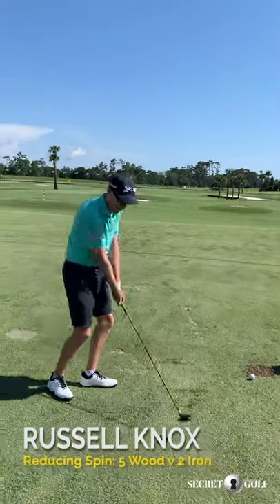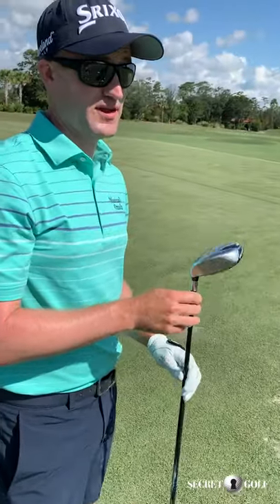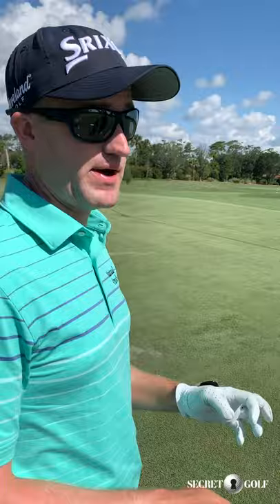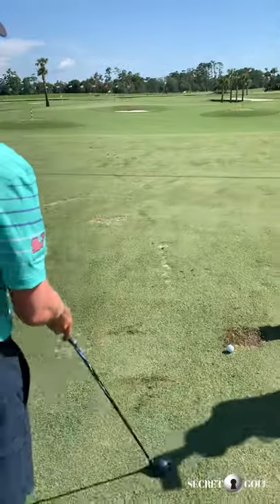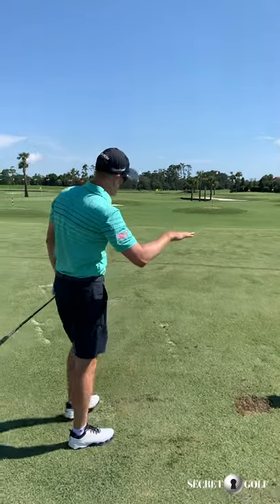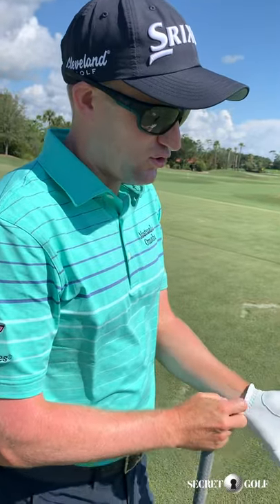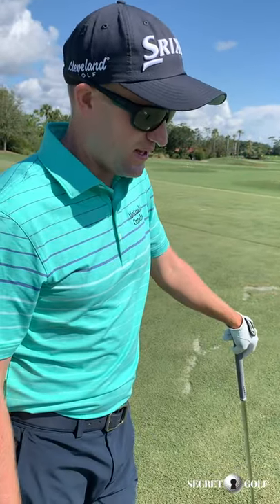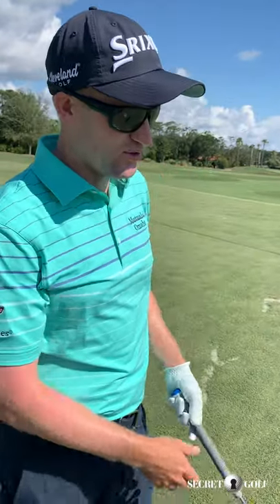Russell Knox - Spin with 5 Wood and 2 Iron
Secret Golf’s Russell Knox tested out a new club before flying off to Northern Ireland. But will the new 2 iron be replacing his 5 wood for links golf? Unlock more Secrets @elkpga @TheOpen @ClevelandGolf @SrixonGolf @royalportrush